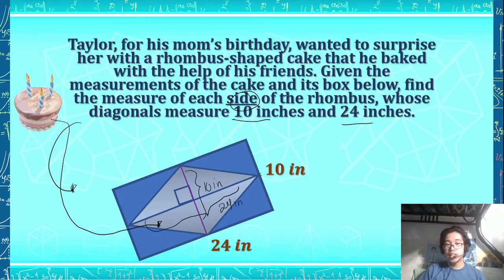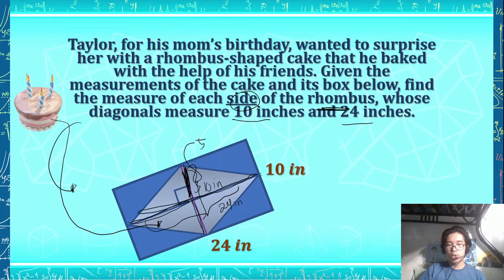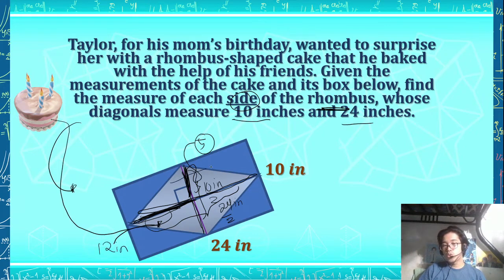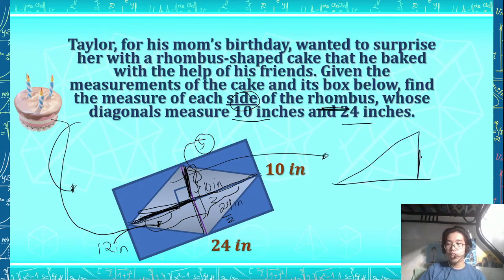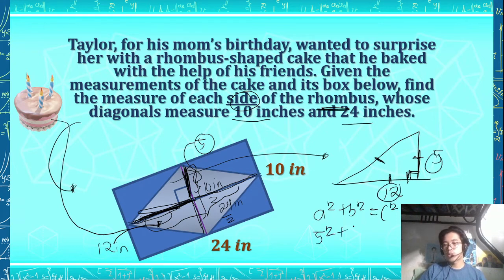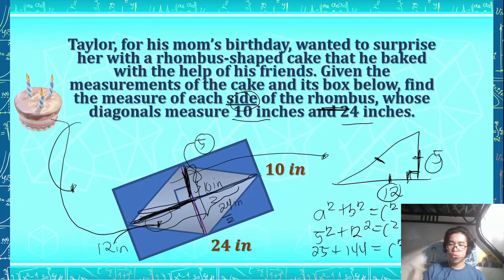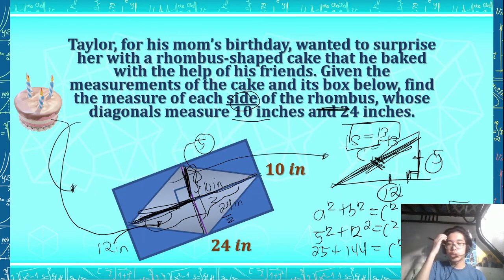GeomSolver 14.2 Rhombus Cake Problem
Geometry
Grade 8, MSHS
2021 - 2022